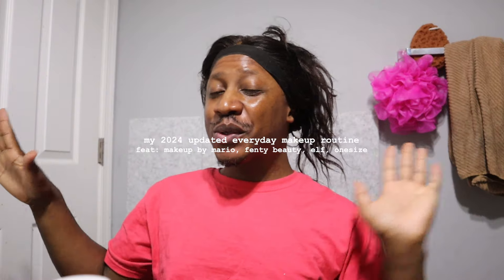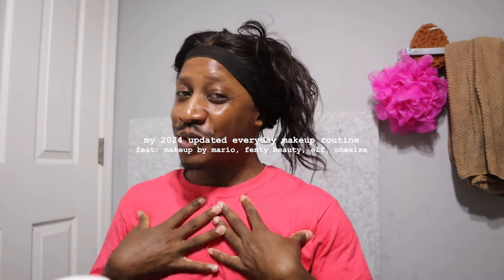how to | my 2024 everyday makeup for dark skin ft: makeup by mario, fenty beauty, elf, onesize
vlog | my 2024 everyday makeup routine ft: makeup by mario, fenty beauty, elf, onesize | crisean. I hope that you enjoy... go off crowns!

MAKEUP
foundation:  @makeupbymario    (shade 24N)
concealer & highlighter & mascara:  @fentybeauty    (shade 430 & mo honey)
setting powder & setting spray:  @patrickstarrr
bronzer & eyeliner:  @elfcosmetics
brow pencil & lip liner:  @elfcosmetics